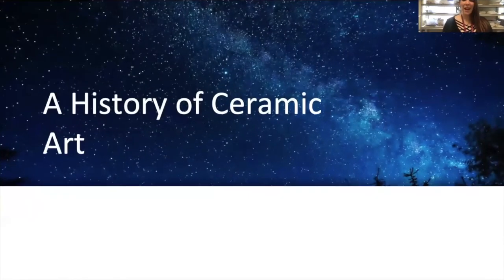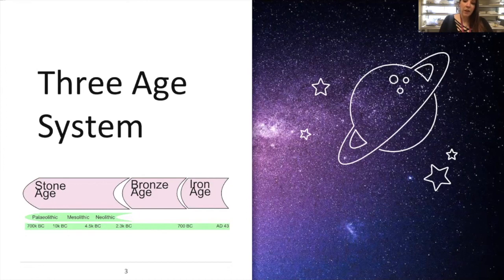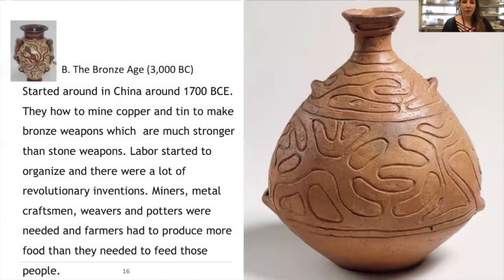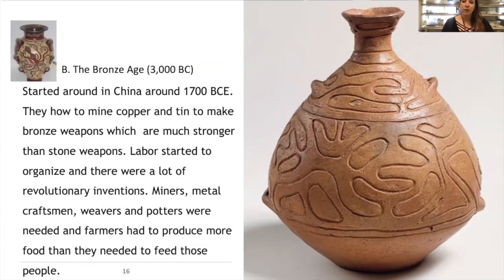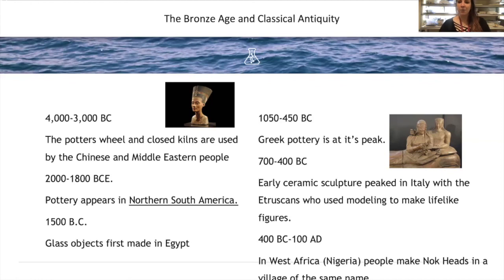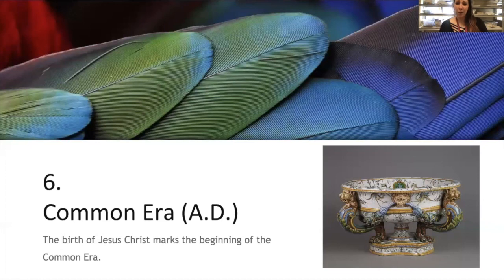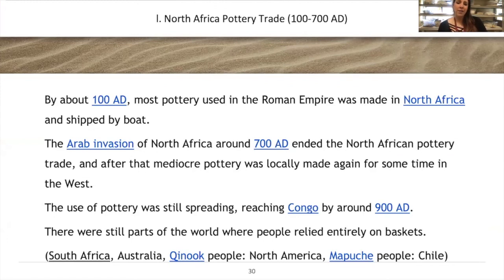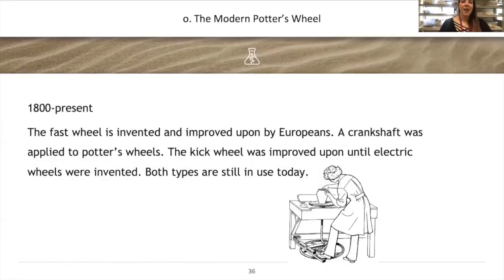Ceramic Art Through History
In this video, I explain the pottery timeline for Ceramics two and give you a *very* general overview of clay throughout history. This is from an artist's point of view and is based on my own personal research.

HHS Ceramics 2 students: Please download the guided notes in Schoology and take notes as you watch.